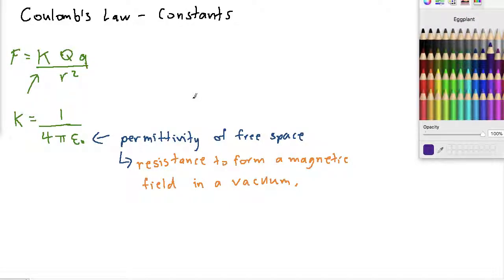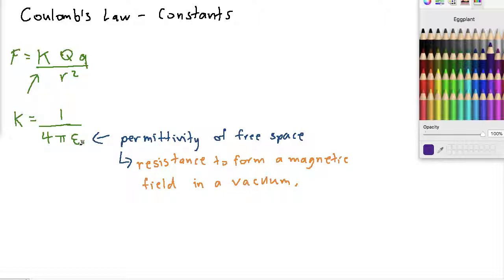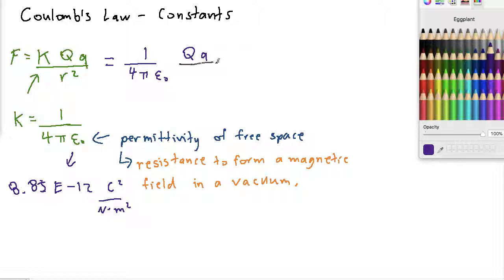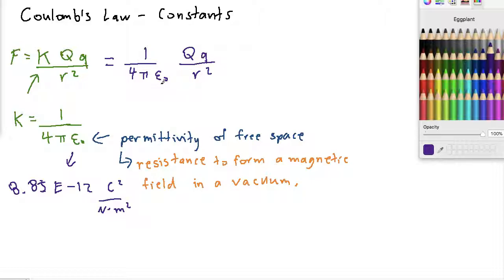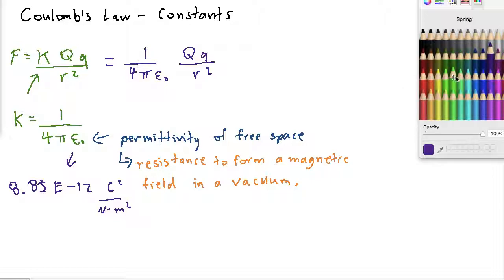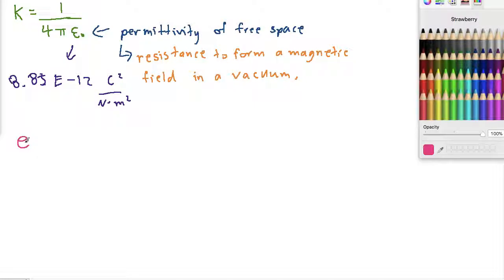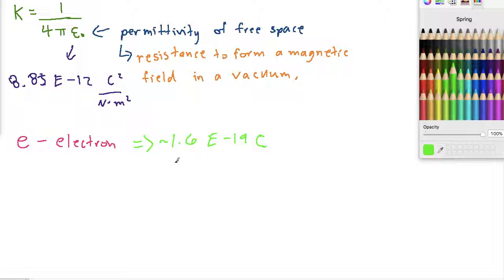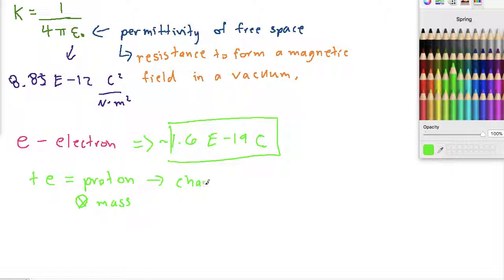Coulomb's Law - Constant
This video focuses on the constant found in Coulomb's law and further explains its significance. It explains the significance of permittivity of free space.